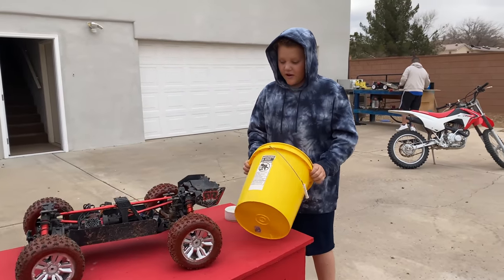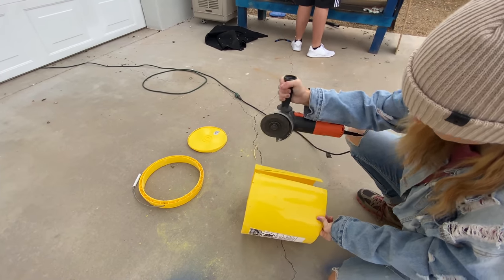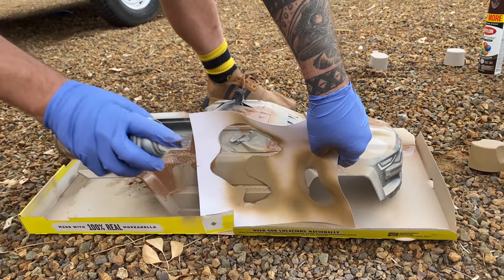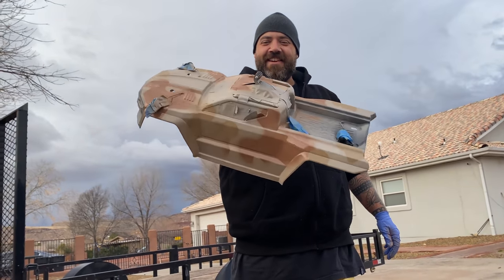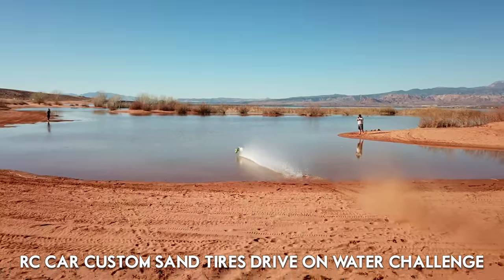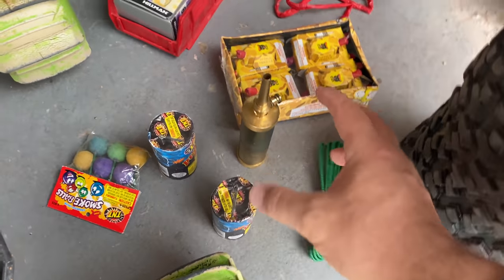RC CAR APOCALYPSE BATTLE!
We customized our RC Cars and Trucks into Apocalypse battle Weapons to see which one will survive!